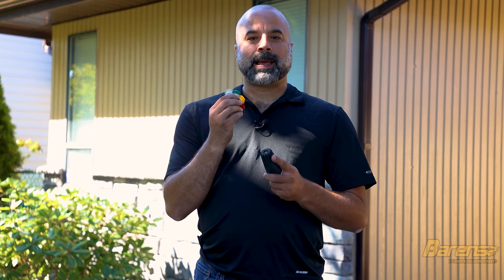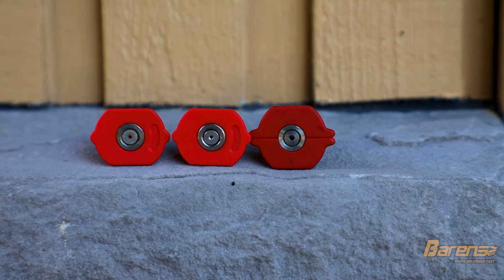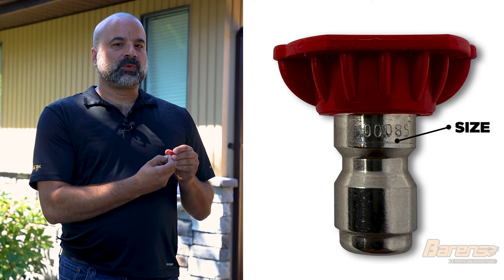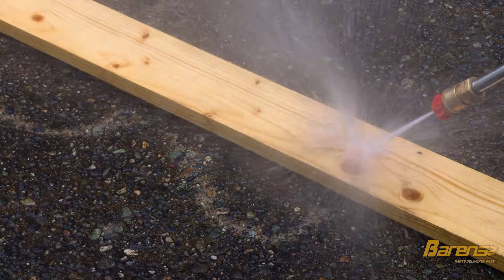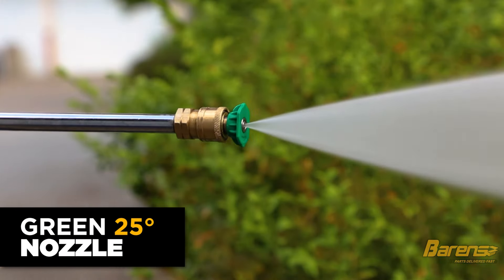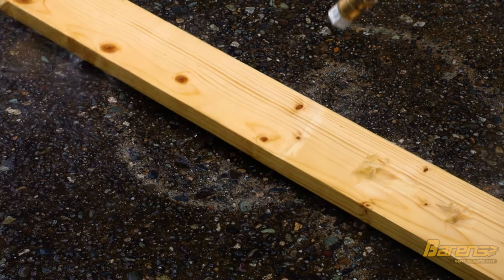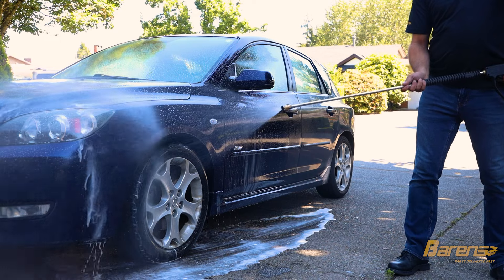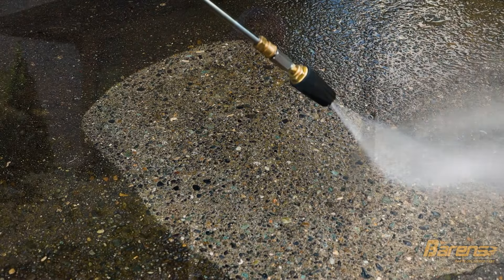6 Pressure Washer Nozzles Explained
Watch demos of the spray nozzles in action and learn about their applications and potential dangers when using your pressure washer.